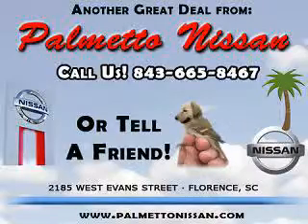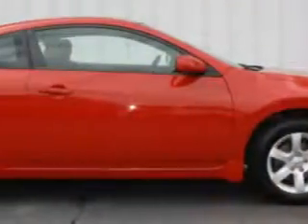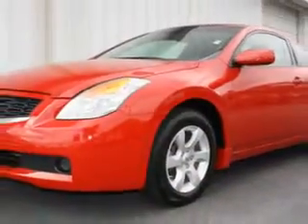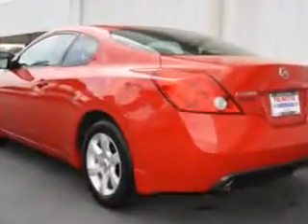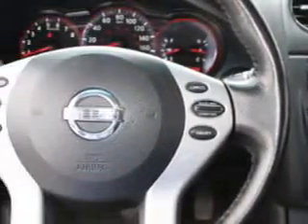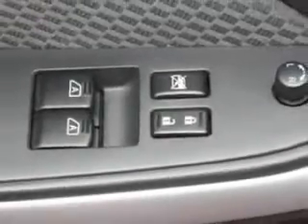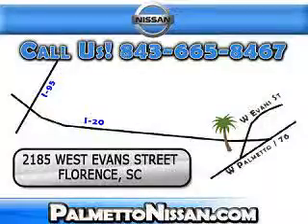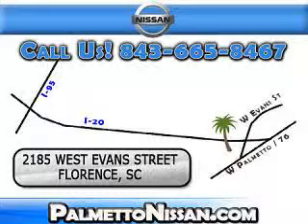Nissan Altima, Palmetto Nissan- Florence, SC 29501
Nissan Altima, Palmetto Nissan- imagine driving this Code Red 2009 Nissan Altima, equipped with a 4 Cyl. engine  and an automatic transmission with  only 35,122 miles. enjoy an exceptional 31 miles to the gallon on this great car with features like Electronic Brake Distribution Control, Keyless Ignition, Head Restraints, Mudguards, and much more. Enjoy the drive and have peace of mind in this 2009 Nissan Altima. see us at Palmetto Nissan today!
miles-  35,122
vin- 1N4AL24E19C190924

Palmetto Nissan
2185 West Evans Street